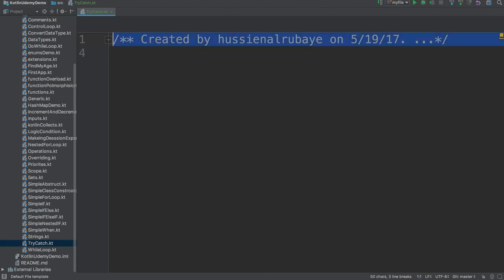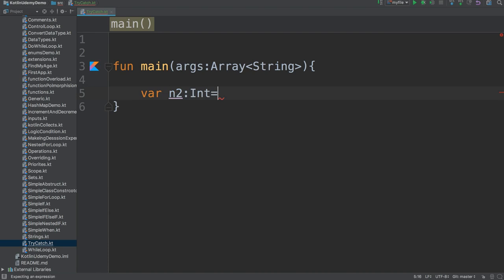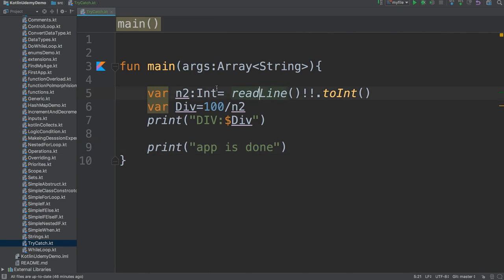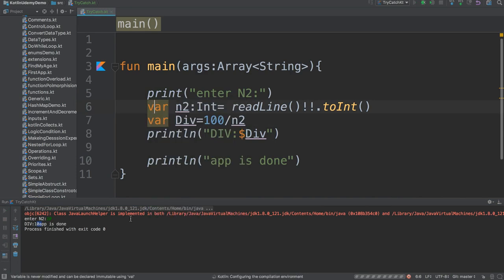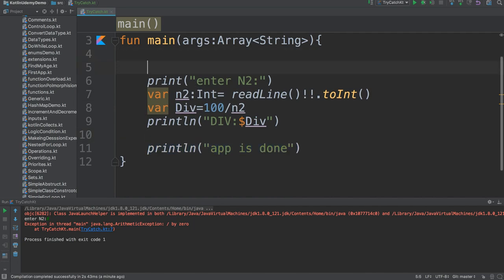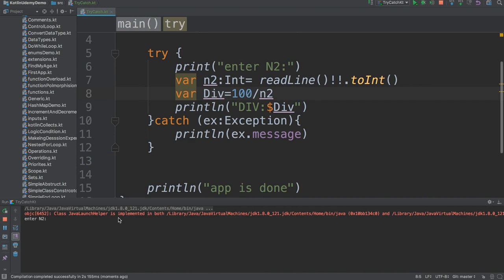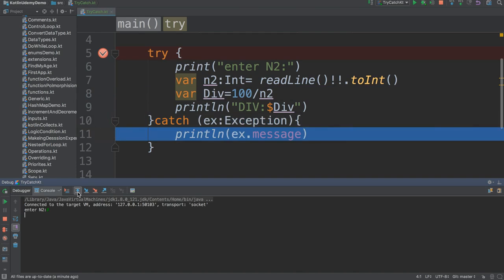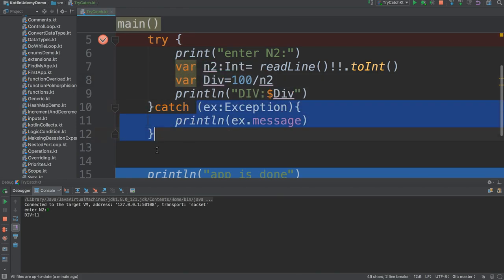059 Exceptions Try Catch